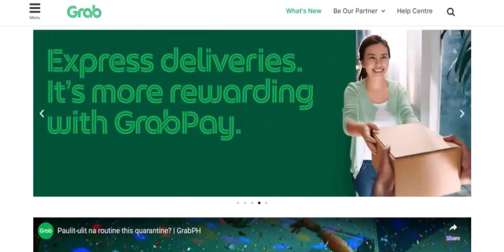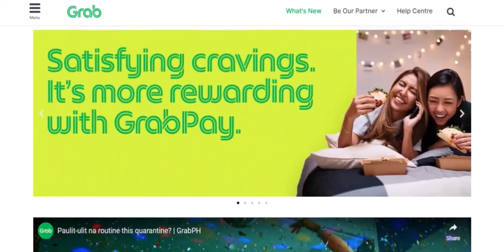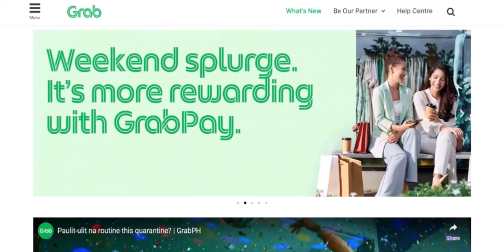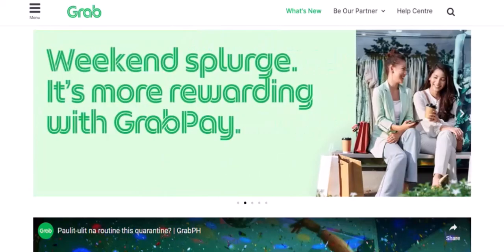How to use GrabPay for charity or donations?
In this video we talk about How to use GrabPay for charity or donations